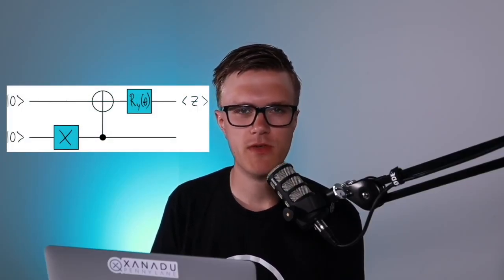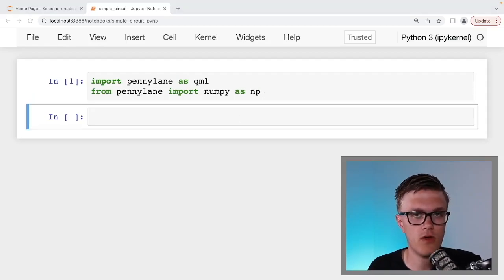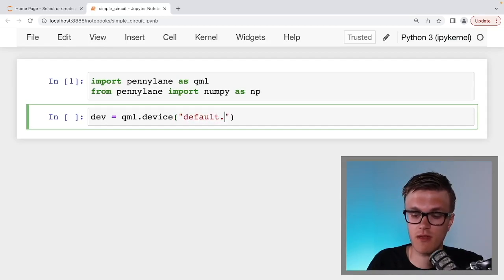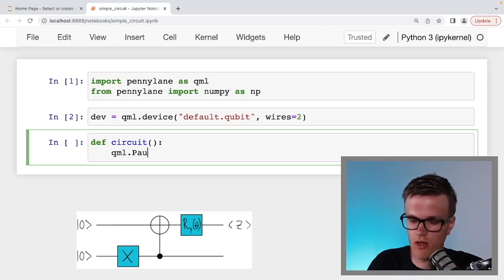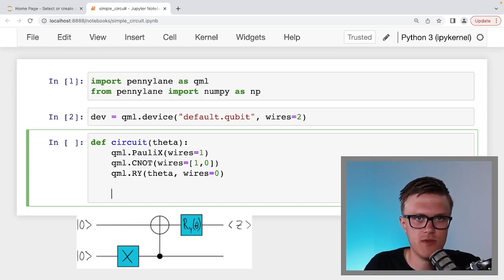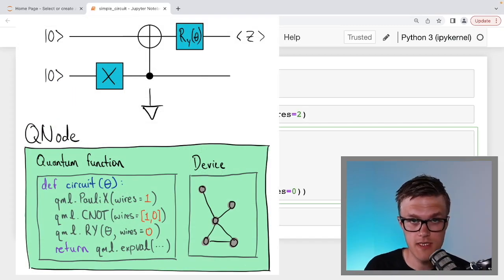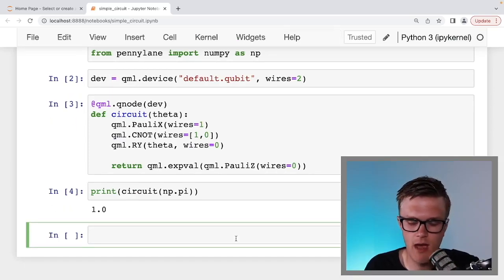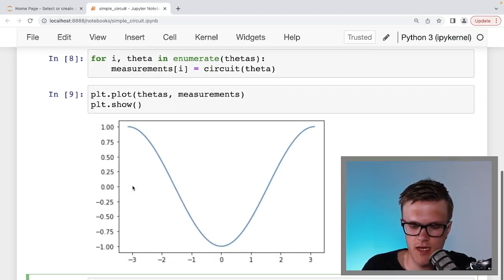My first quantum circuit in PennyLane | PennyLane Tutorial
Looking for your favourite PennyLane video? This video and the rest of the PennyLane tutorials are on the PennyLane YouTube channel.

Xanadu Quantum Computing Educator, Isaac de Vlugt, shows you how to write a basic circuit in PennyLane

Level: Beginner

0:00 Introduction
0:19 The circuit
0:48 Code!
3:54 Testing the circuit out
4:57 Outro